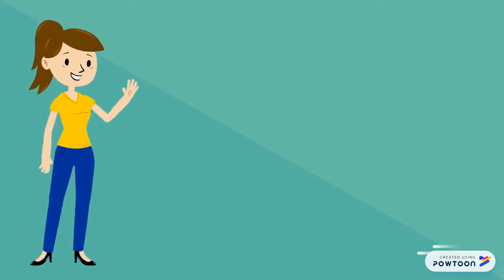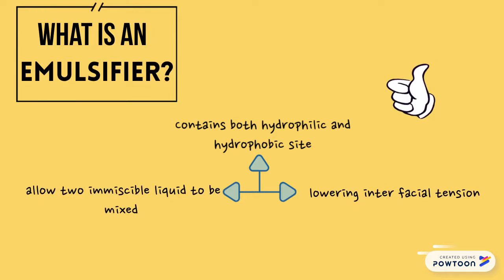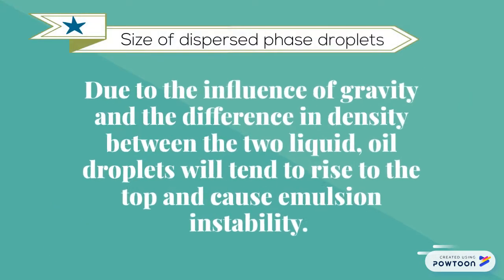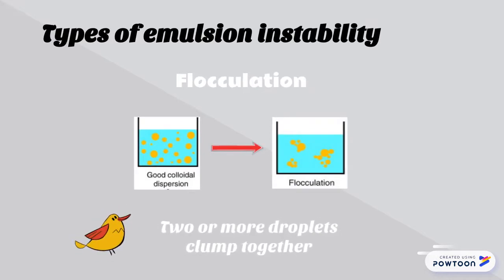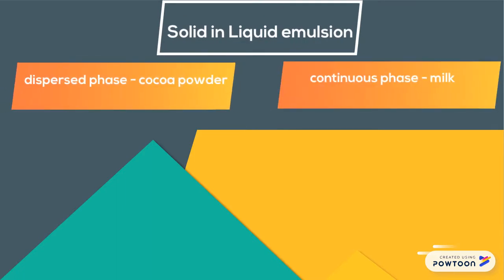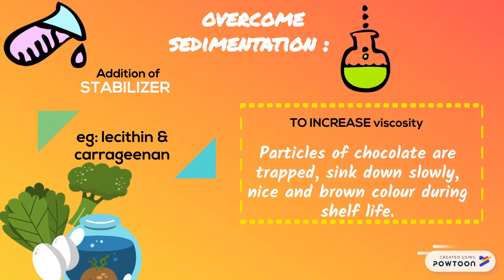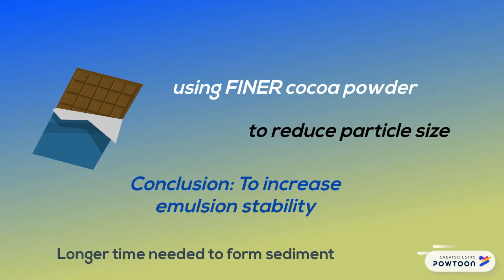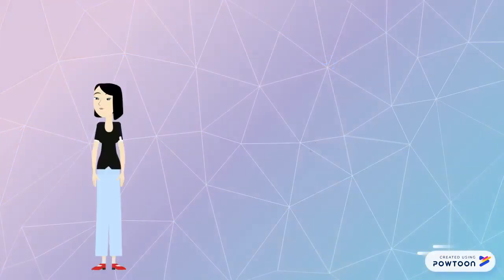Food Physics Assignment Video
Hui Chi Yan 0331702
Jong Xin Yi 0331117